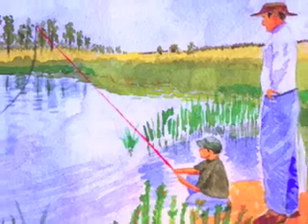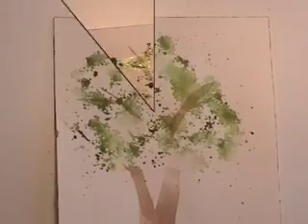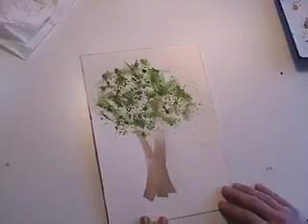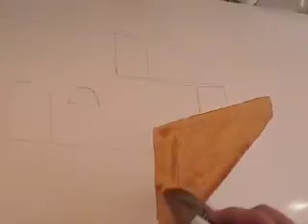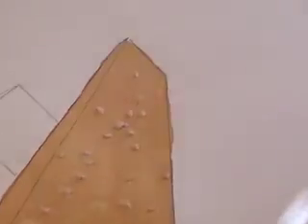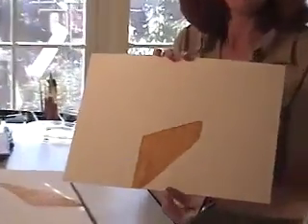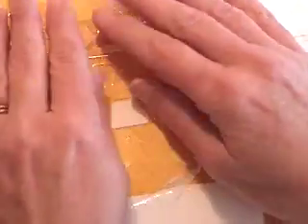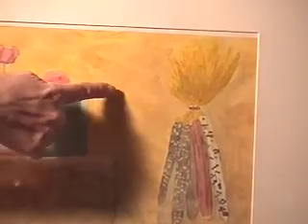Sally Lee: Watercolors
Sally Lee demonstrates how to add texture to your watercolor paintings to add interest to your composition.